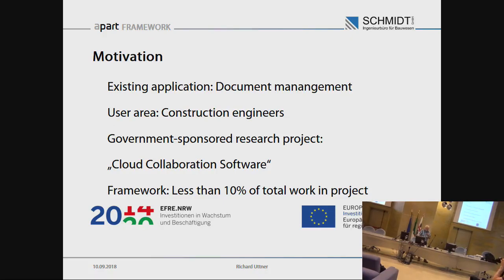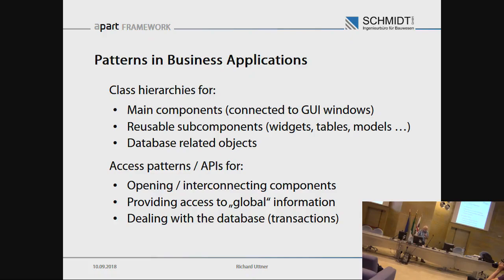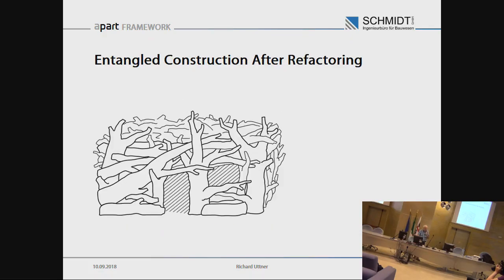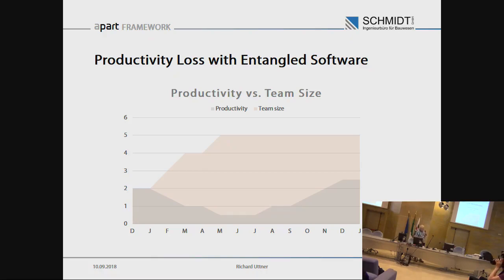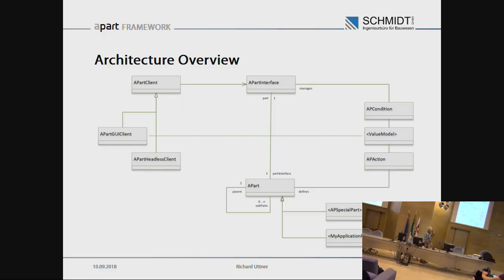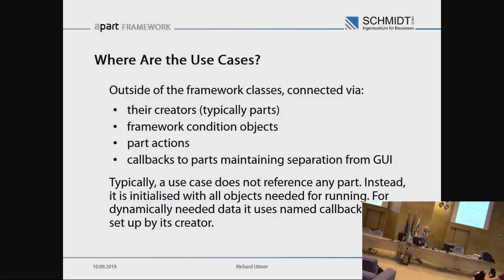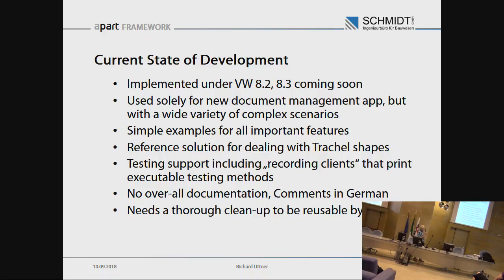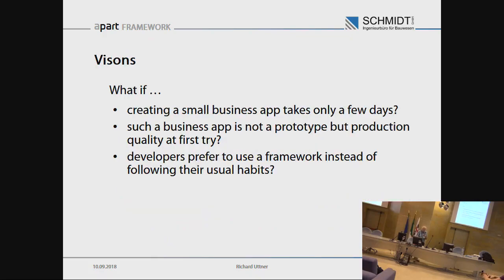ESUG 2018 - The aPart Framework: Separation of Use Cases and GUI in Business Applications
The aPart Framework: Separation of Use Cases and GUI in Business Applications

Abstract: Based on the need of totally refactoring an existing business application written in VisualWorks, the light-weight framework aPart introduces several layers for separation like parts and clients. Thus it provides usage patterns and framework classes to significantly reduce redundancy in the glue of typical application code (e.g. dealing with prompts, headless testing, recording of interface activities to replay in tests, nesting parts to provide reusable components, expressing aspects of business logic, safe initialize and shutdown cycles etc.). The talk will present the most interesting results already achieved by now and finally will give a preview of the upcoming open source edition for other Smalltalk platforms.

Bio: Starting as a freelancer in 1980, Richard has been involved in numerous software projects where he worked together closely with more than 600 developers overall. His experience covers business applications as well as tool development in Smalltalk, which he started working with in 1992 and where his focus is still on.